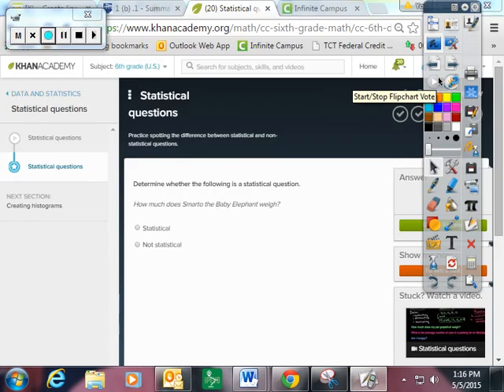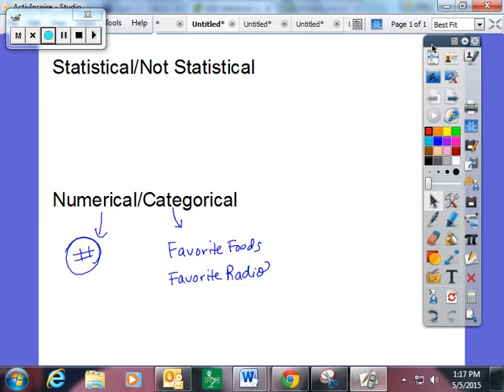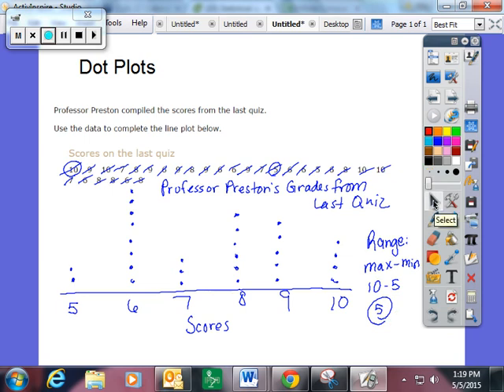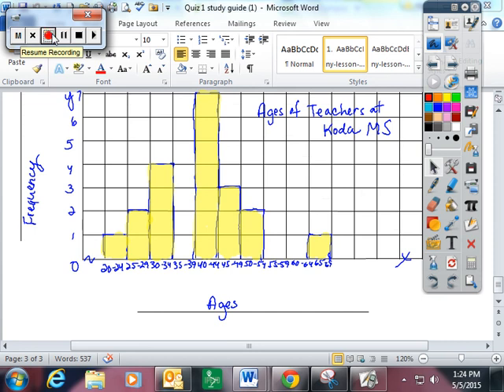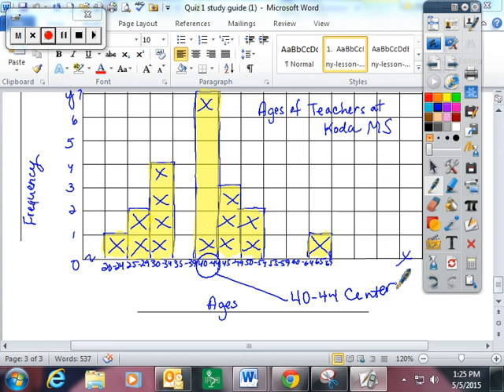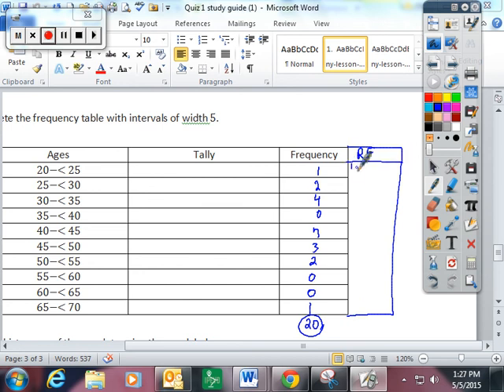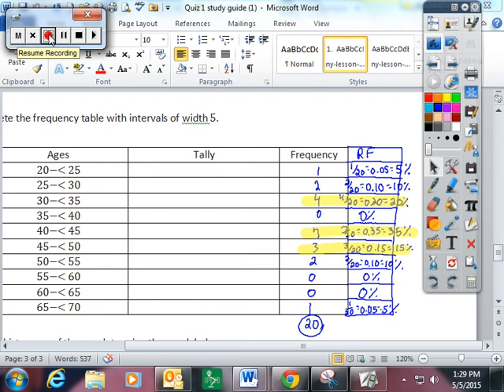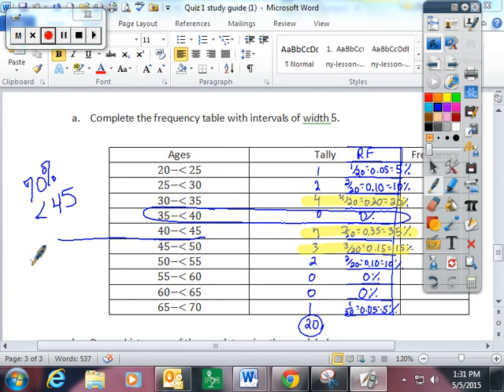Mod 6 L1 Statistical and Categorical Questions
Engage NY, Lessons 1-5, Module 6 Review